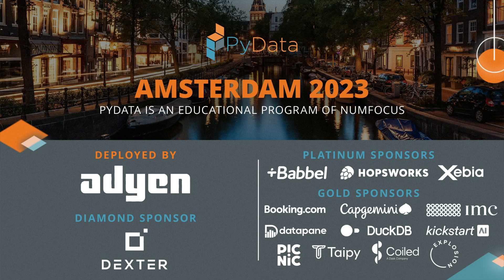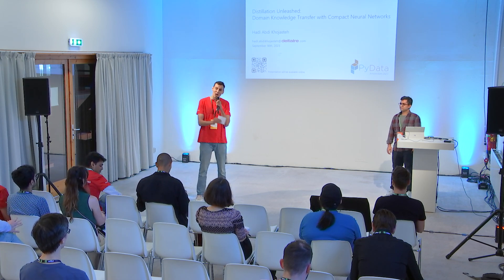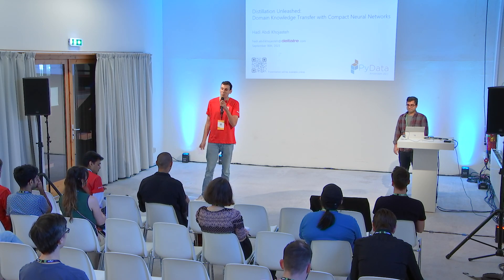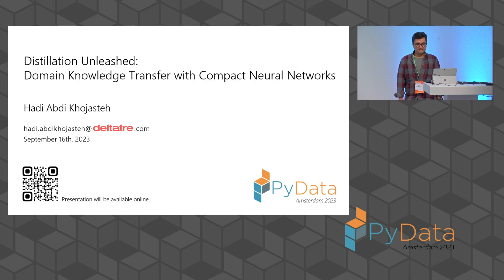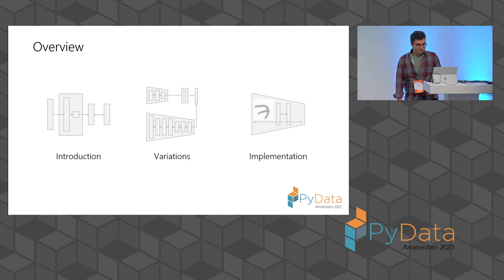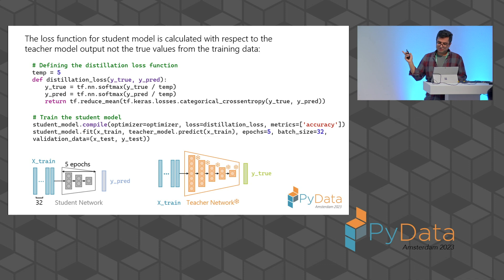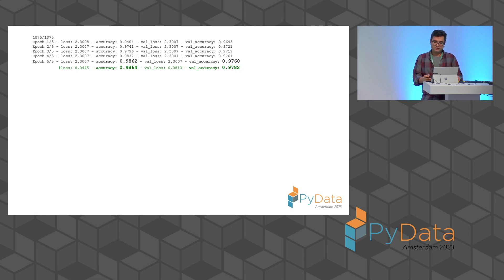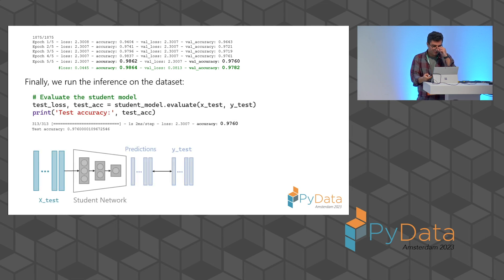Hadi Abdi Khojasteh - Distillation Unleashed: Domain Knowledge Transfer with Compact Neural Networks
This talk explores distillation learning, a powerful technique for compressing and transferring knowledge from larger neural networks to smaller, more efficient ones. It delves into its core components and various applications such as model compression and transfer learning. The speaker aims to simplify the topic for all audiences and provides implementation, demonstrating how to apply distillation learning in real scenarios. Attendees will gain insights into developing efficient neural networks by reviewing the various examples of the complex model. The material will be accessible online for convenient access and understanding.

As the field of artificial intelligence continues to advance, the demand for more efficient and compact neural network models has become increasingly vital. The ability to compress and transfer knowledge from larger, complex models to smaller, more efficient models has emerged as a powerful solution. In this talk, we aim to shed light on the significance of distillation learning and its applications across various domains.

In an era where data sizes and computational requirements are escalating, distillation learning provides a compelling solution to address the challenges posed by these factors. By utilizing a teacher-student framework, this approach facilitates the transfer of knowledge from a larger, well-performing teacher model to a smaller student model. The student model is trained to mimic the behaviour and output of the teacher model, thereby inheriting its expertise. This process enables the creation of compact models that are not only efficient in terms of memory and inference speed but also capable of performing tasks with comparable proficiency. Distillation learning represents a breakthrough in model compression and transfer learning, revolutionizing the field of artificial intelligence and novel machine learning utilising deep neural networks.

In this talk, we will provide a comprehensive overview of distillation learning, covering its core components. We will explore the definition and motivation behind, highlighting the role of the teacher model in guiding the student model and the objective of the student model to replicate the teacher model's output. Additionally, we will discuss the diverse applications, including model compression, transfer learning, ensemble learning, multi-task learning, and language models. We will also delve into different types of this learning approach, such as model distillation, knowledge distillation, multi-task distillation, and transfer distillation.

This talk facilitates knowledge exchange and inspires the development of efficient neural networks. The speaker simplifies the topic, making it accessible to all audiences. Simple practical implementation in TensorFlow will be demonstrated, showcasing how attendees can apply this technique in real scenarios. No expertise in complex models is required, and the material will be shared online for convenient access and comprehension.

Bio:
Hadi Abdi Khojasteh
Hadi is an R&D senior machine learning engineer at the Deltatre group, where he is an integral member of the innovation lab and a fellow at the Sport Experiences unit, based in Czechia and Italy. With a solid academic background, Hadi is a former lecturer at the Institute for Advanced Studies in Basic Sciences (IASBS) in Iran and as a researcher at the Institute of Formal and Applied Linguistics (ÚFAL) at Charles University in Prague. Throughout his career, he has actively participated in numerous industrial projects, collaborating closely with renowned experts in the fields of CV/NLP/HLT/CL/ML/DL. His research focuses on multimodal learning inspired by neural models that are both linguistically motivated and tailored to language and vision, visual reasoning and deep learning. His main research interests are Machine Learning, Deep Learning, Computer Vision, Multimodal Learning and Visual Reasoning while he is experienced in a wide variety of international projects on cutting-edge technologies.